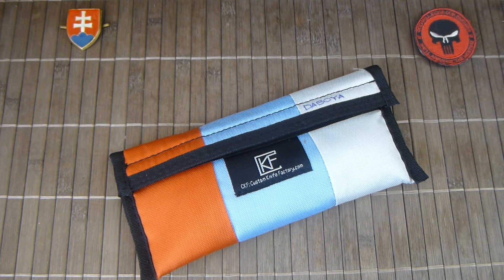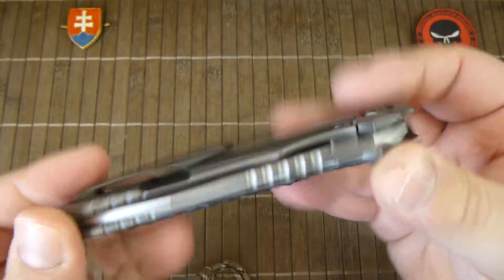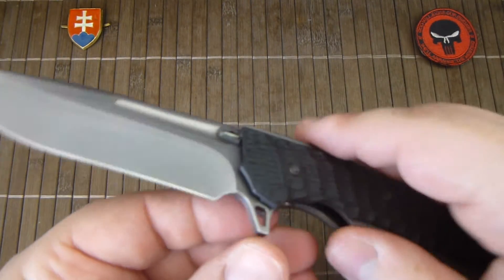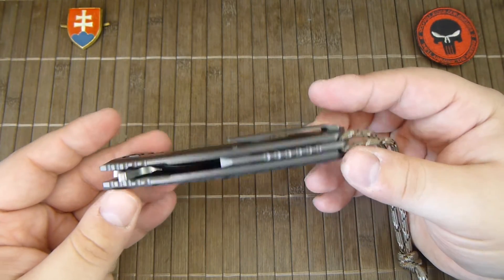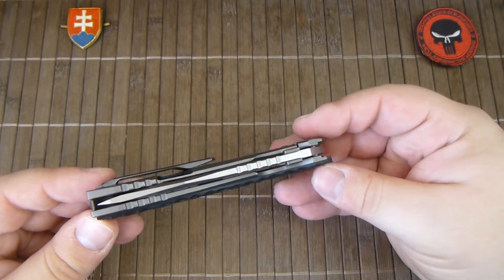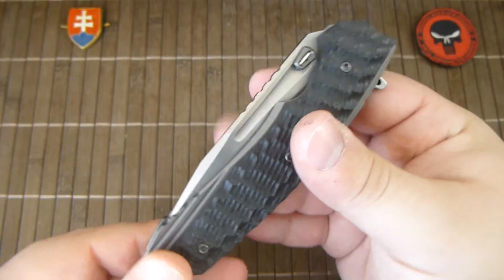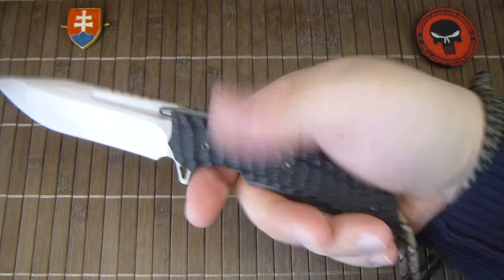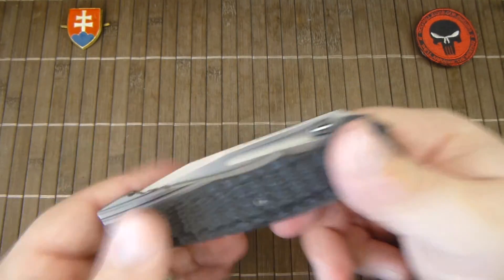Custom Knife Factory Daboya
Limited production run.
Blade length: 3.75"
Overall length: 8.5"
Weight: 5.5 oz
Carry: right hand tip up only
Blade Steel: S35VN
handle: milled titanium and 3d machined carbon fiber
Pivot: ceramic bearings
Made in: by Kevin John in China
MSRP: 250$